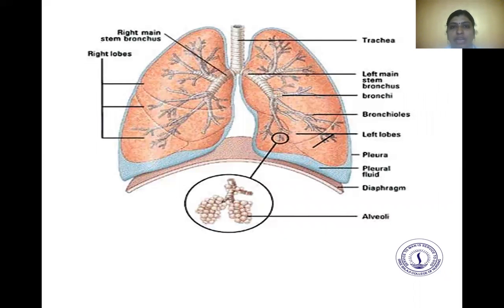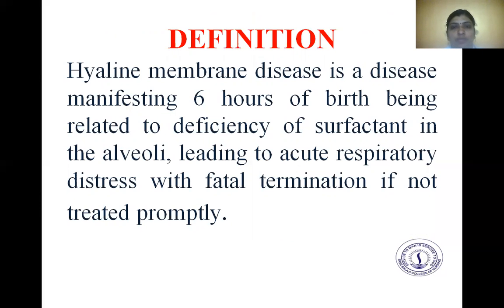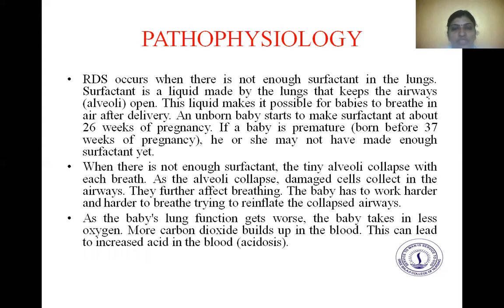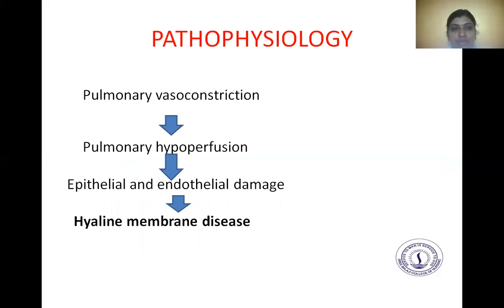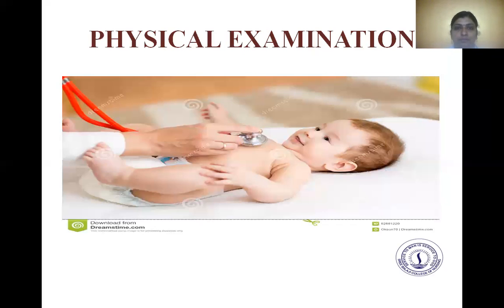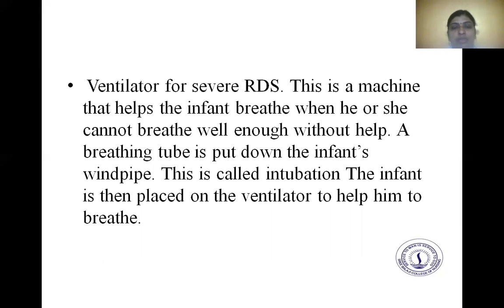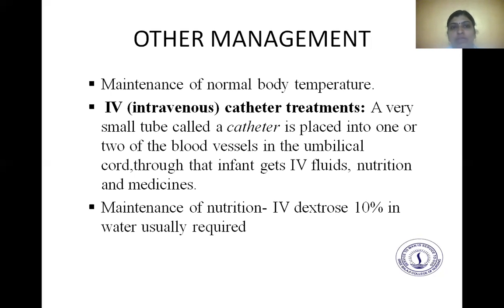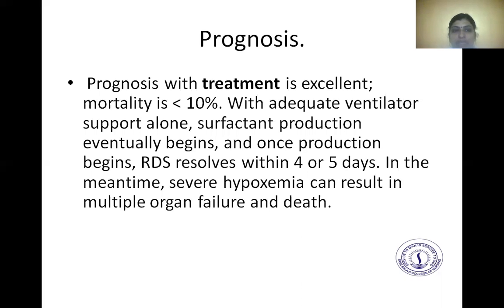614- V1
Paediatric Nursing, S.Geetha, Associate Professor, SBCN, BIHER